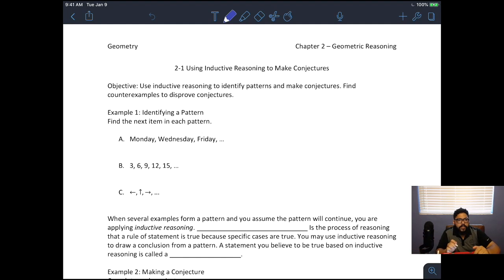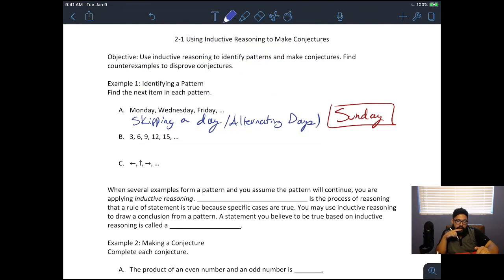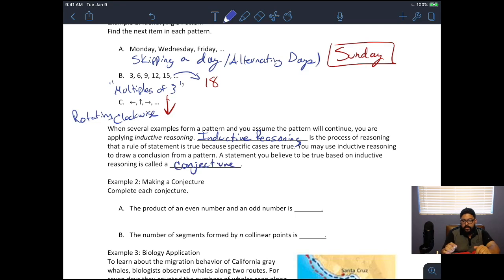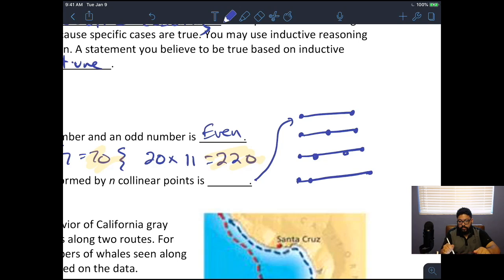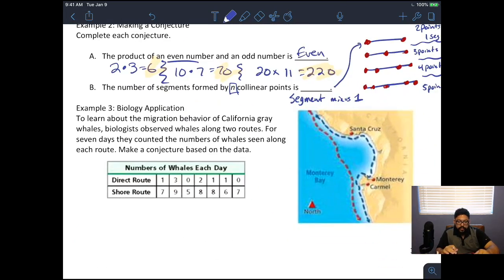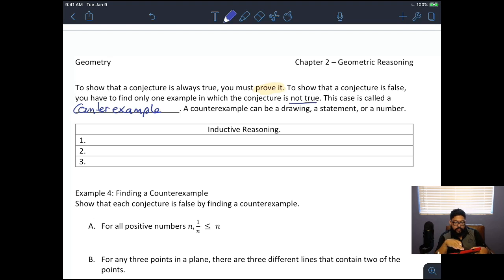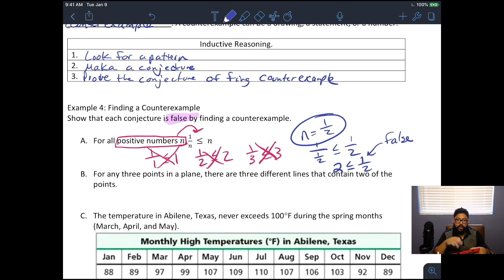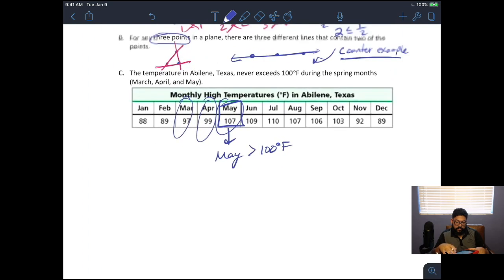2-1: Using Inductive Reasoning to Make Conjections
This video we look at the building blocks of Geometry: Inductive Reasoning.